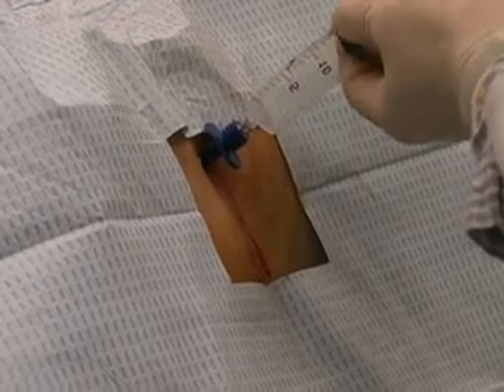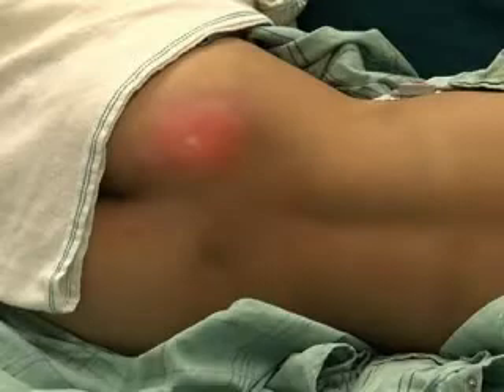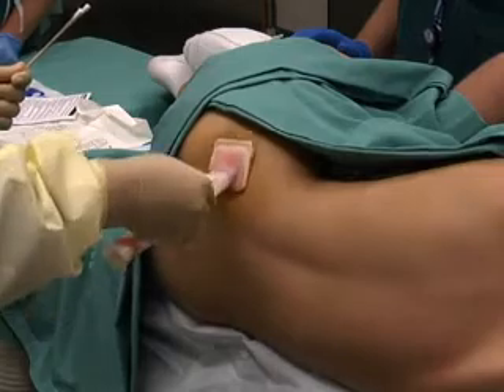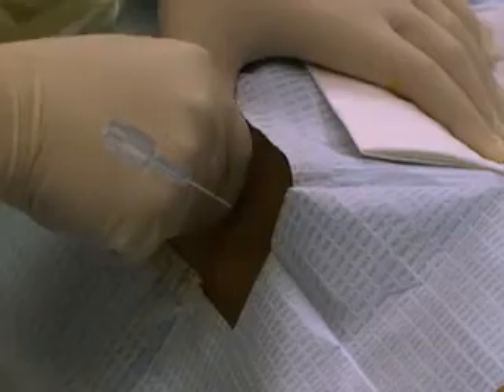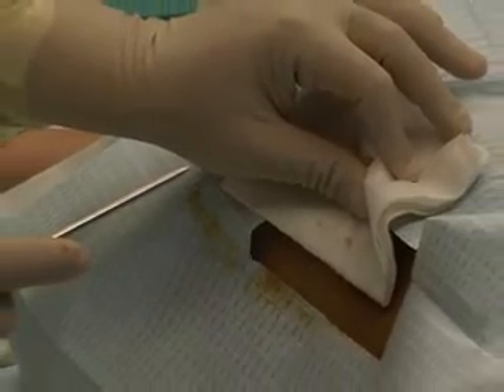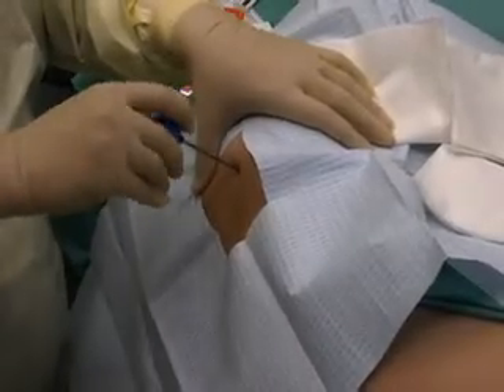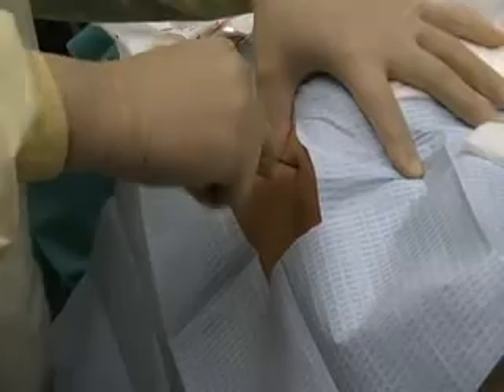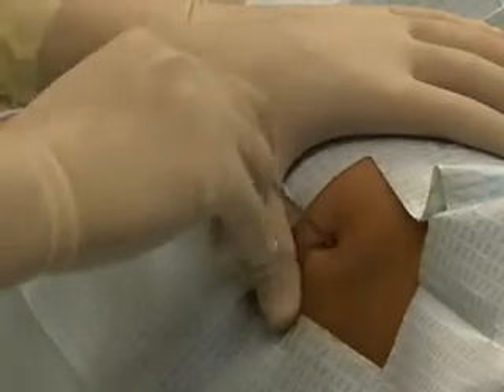Aspirado y biopsia de medula ósea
Fuente original New England Journal of Medicine